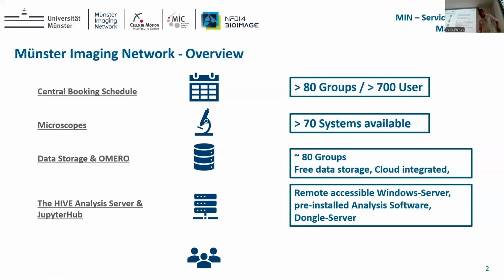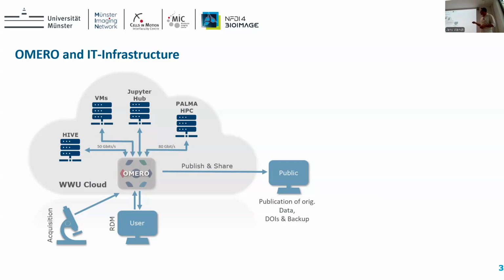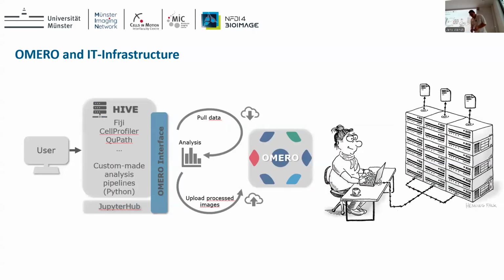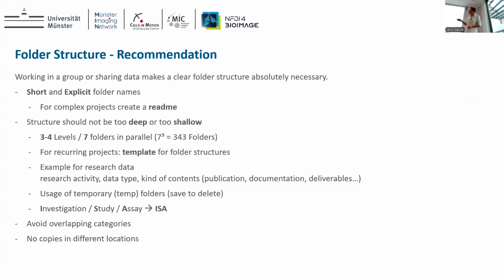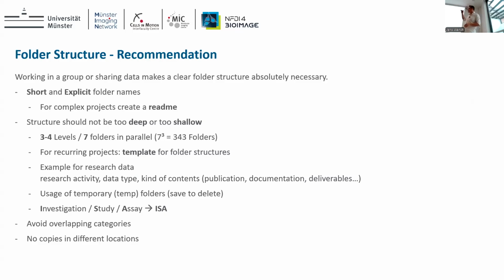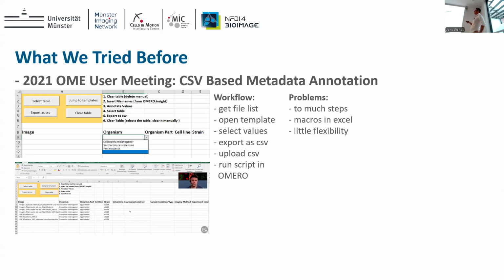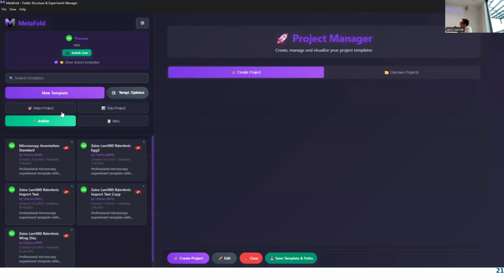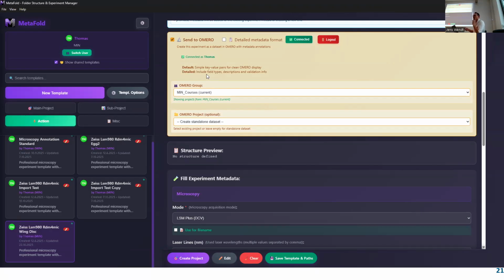Talk 5/10 RDM4mic 2025: Basics of local research data management – T. Zobel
Talk 5/10 at the RDM4mic Meeting 2025 in Münster: Basics of local research data management – Thomas Zobel

The RDM4mic Meeting was funded by the Deutsche Forschungsgemeinschaft (DFG, German Research Foundation) under the National Research Data Infrastructure – NFDI 46/1 – 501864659.